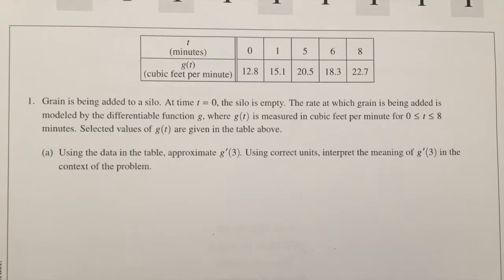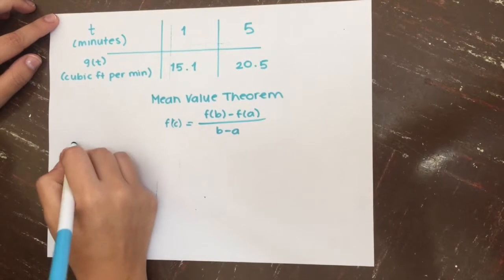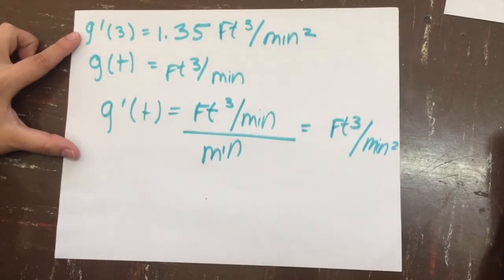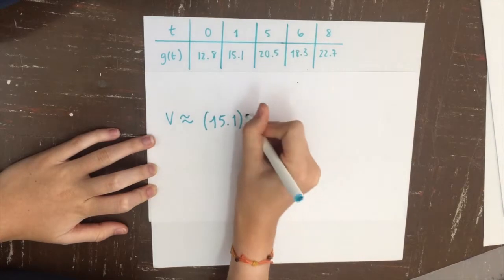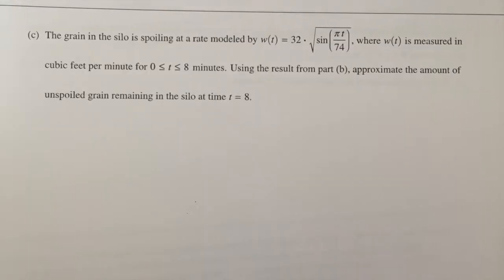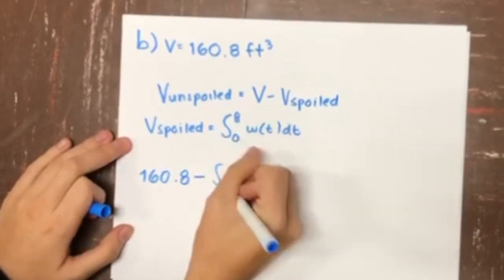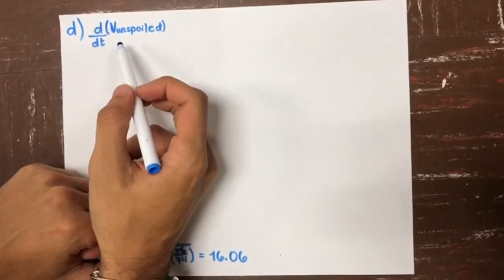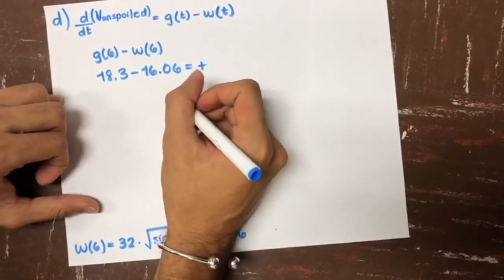Ap Calc Final